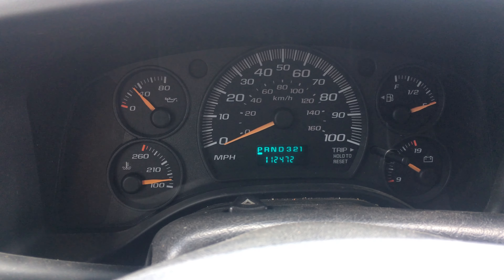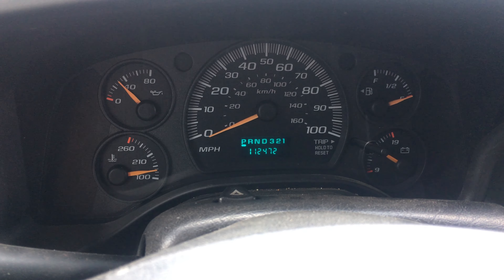Stock # 191051 '07 Savana W/ LQ4 6.0L LS Engine Only 112K Miles